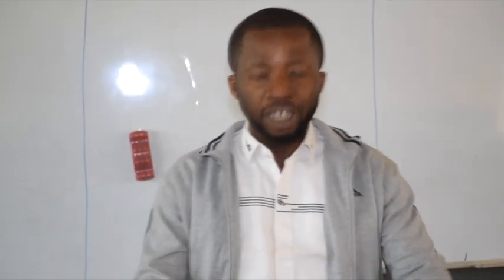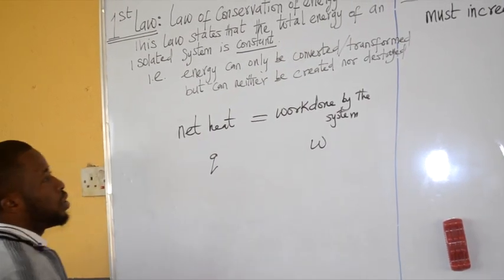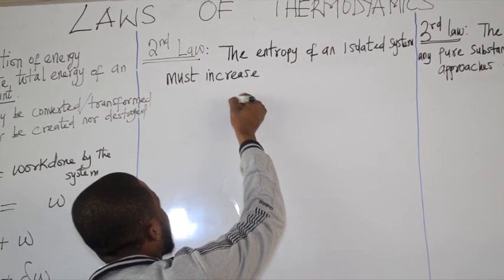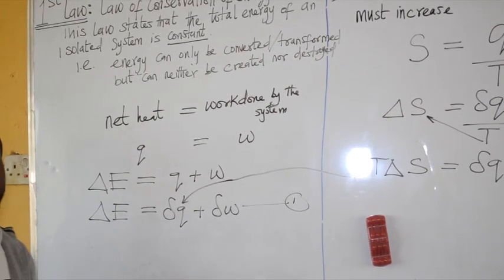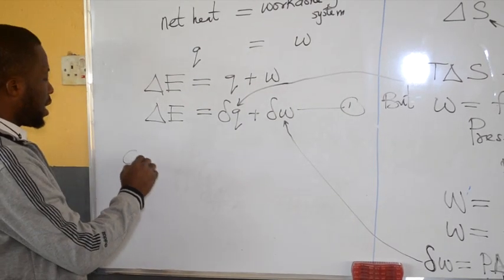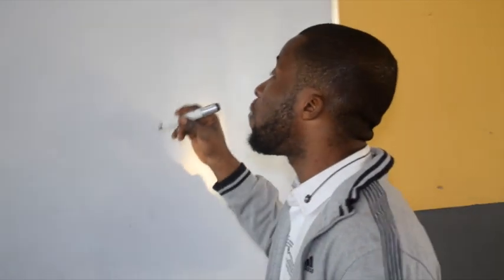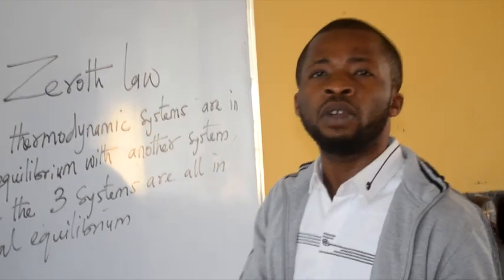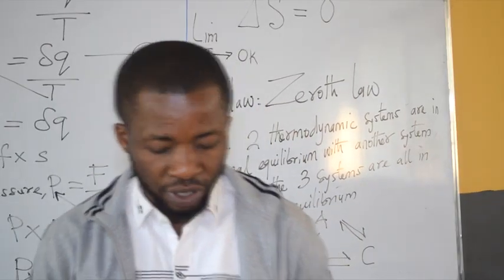Laws of Thermodynamics made simple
There are basically 4 laws of Thermodynamics. The first, second and third laws helps to define the physical quantities that describes a thermodynamic system at thermodynamic equilibrium.
These physical quantities includes: energy, entropy and temperature. The last law is the Zeroth law.